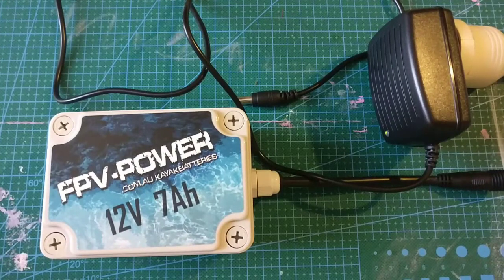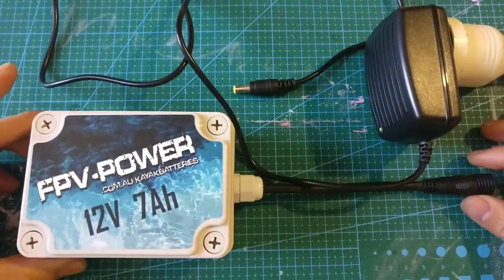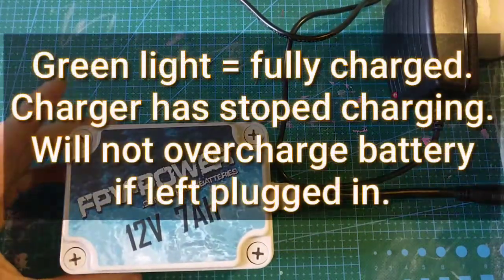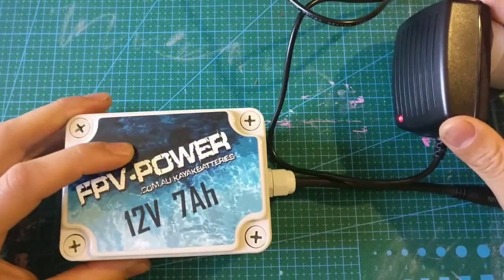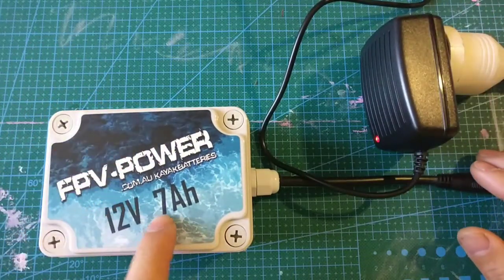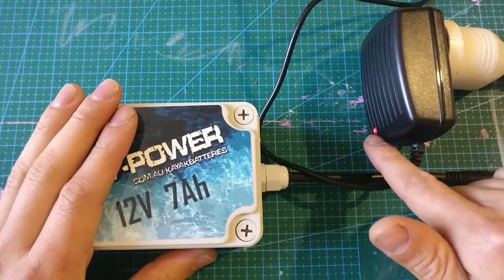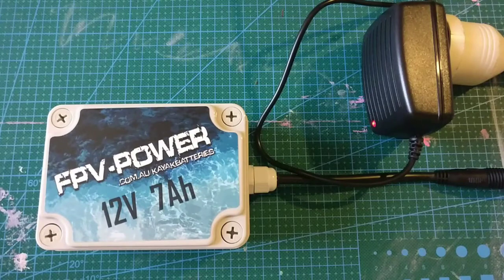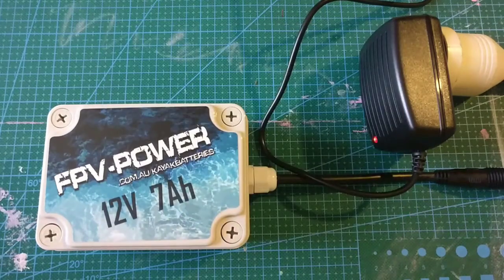FPV Power Kayak Lithium Battery Charging Instructions.